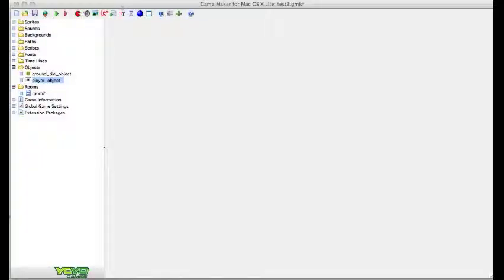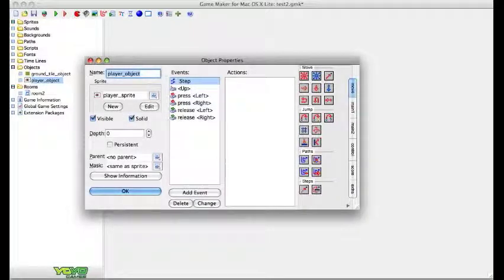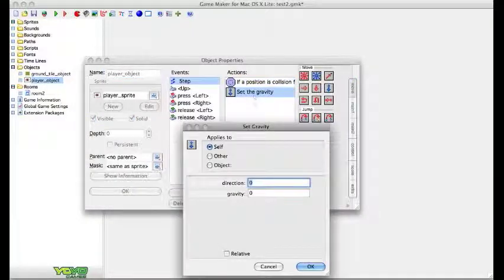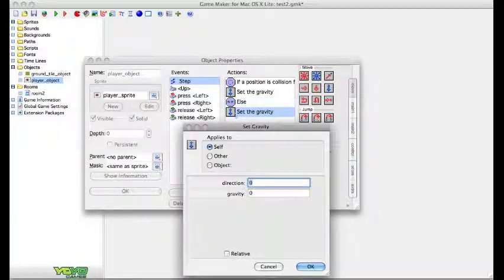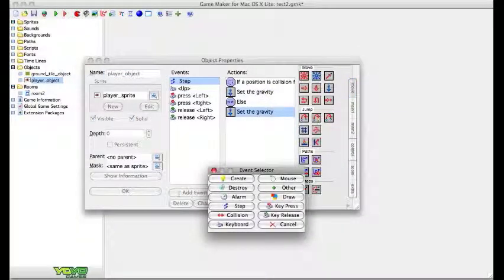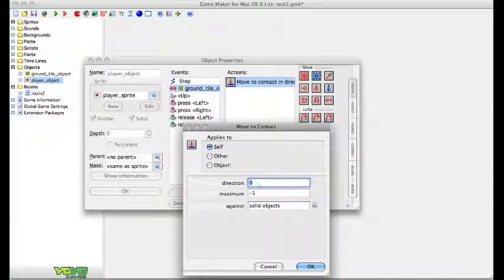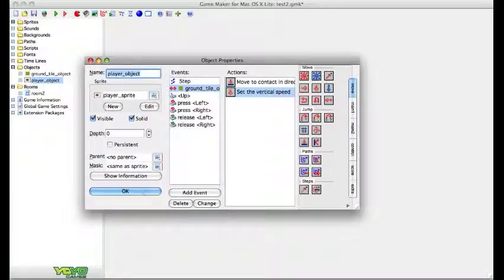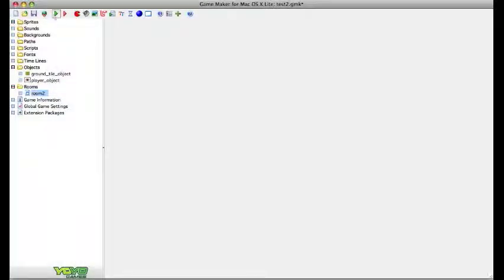Assigning gravity to an object in Game Maker